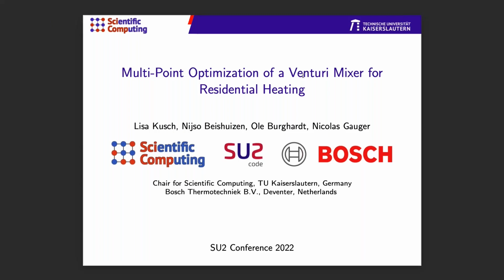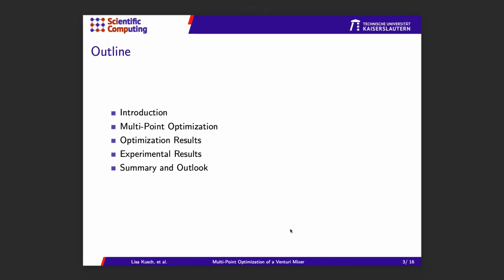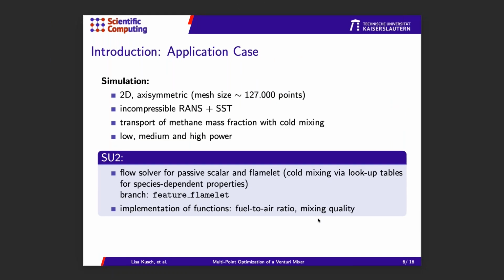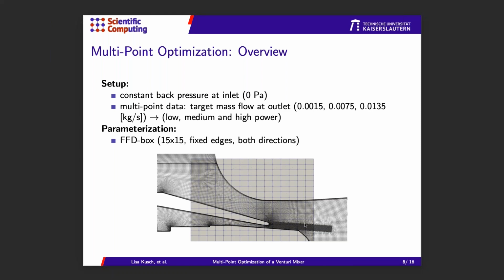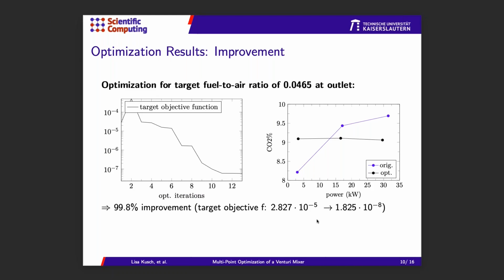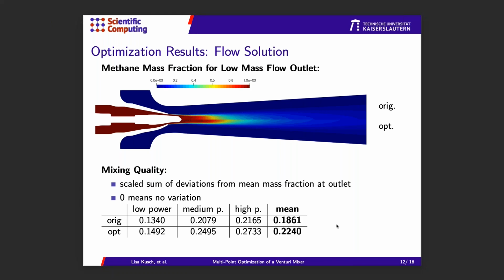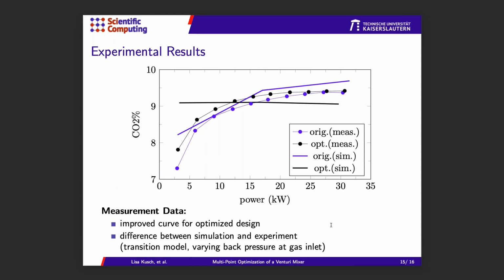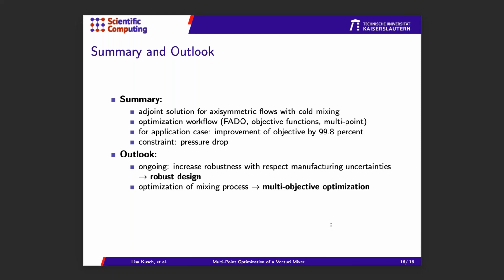SU2 Conference 22: Multi-Point Optimization of a Venturi Mixer for Residential Heating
Title:
Multi-Point Optimization of a Venturi Mixer for Residential Heating

Authors:
Lisa Kusch (TU Kaiserslautern)
Nijso Beishuizen (Bosch Thermotechnology)
Ole Burghardt (TU Kaiserslautern)
Nicolas Gauger (TU Kaiserslautern)